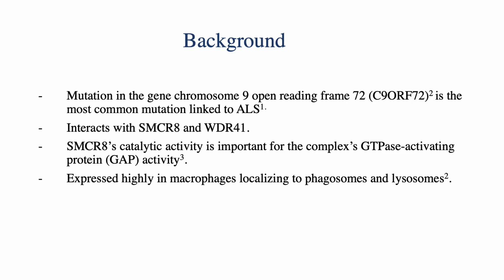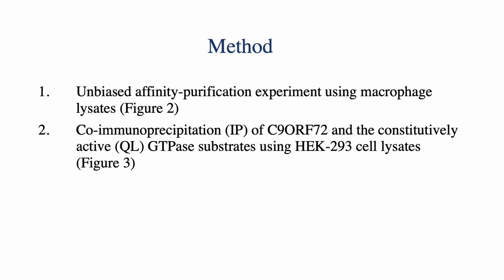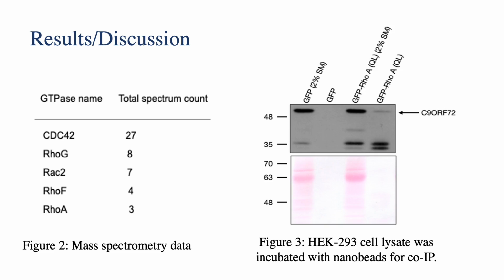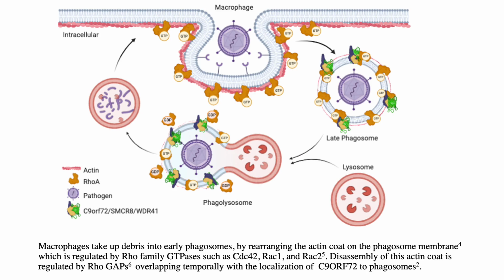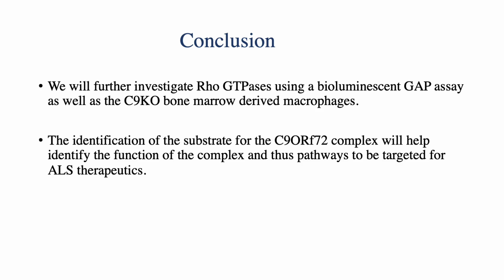C9ORF72/SMCR8/WDR41 complex's substrate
C9ORF72/SMCR8/WDR41 complex as a GTPase activating protein for small Rho GTPases.